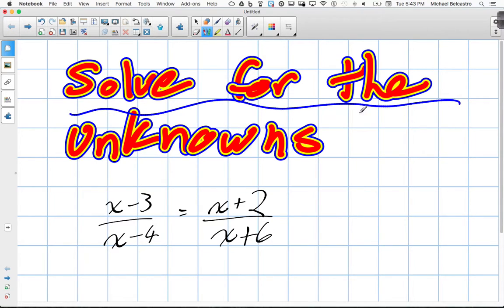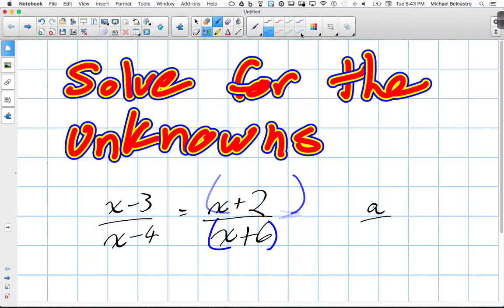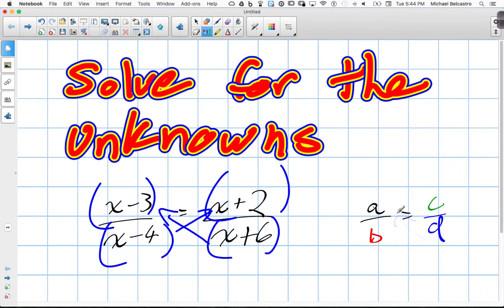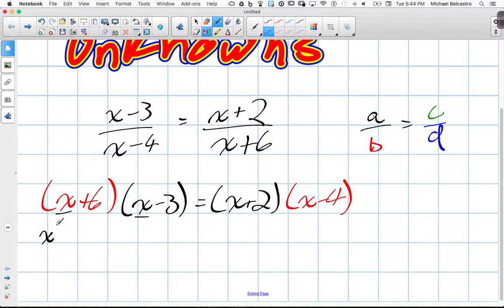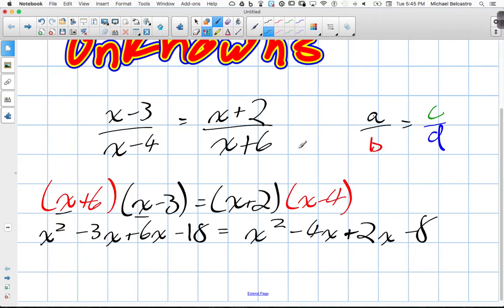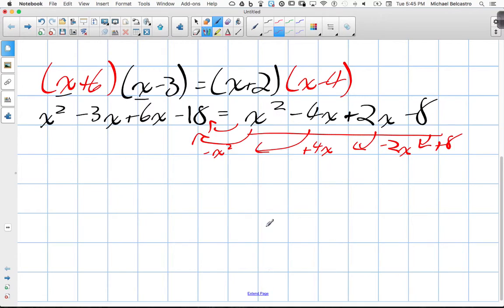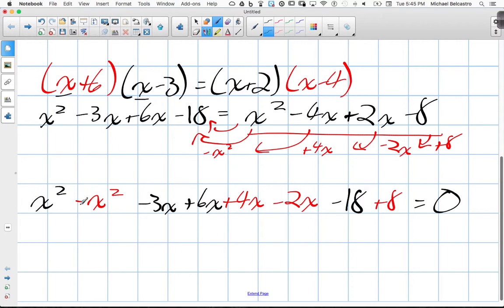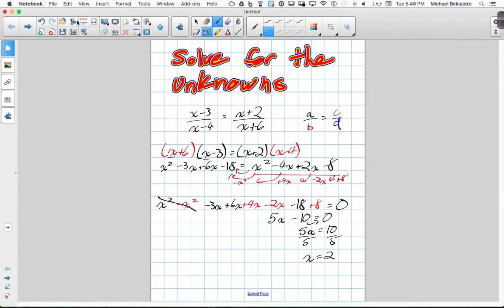Solving for Unknowns Grade 12 Advanced Functions Lesson 3 4 1 26 16